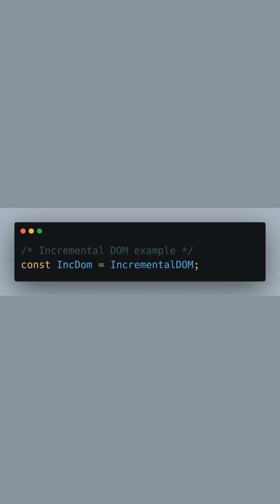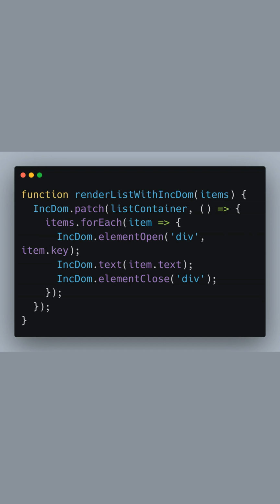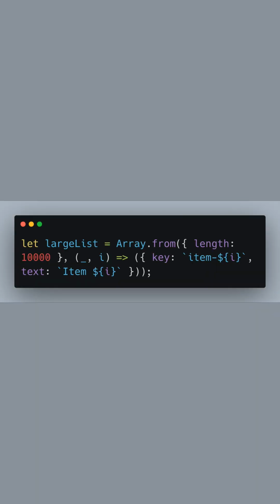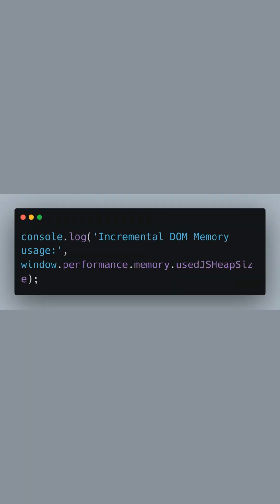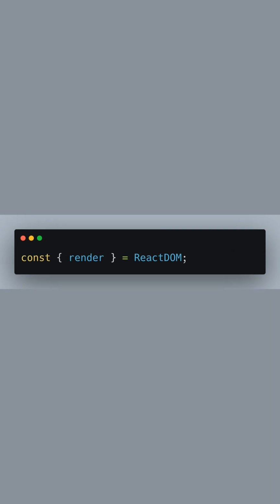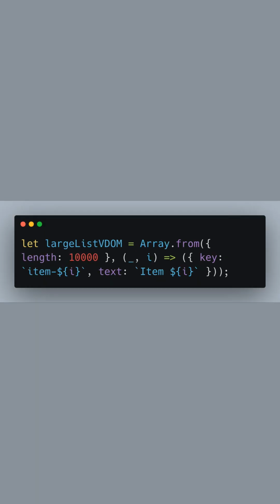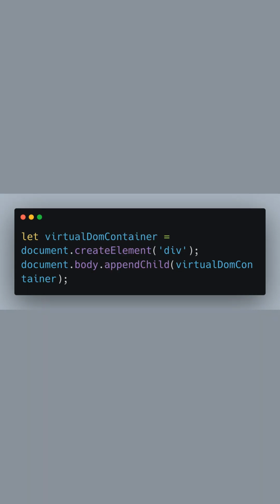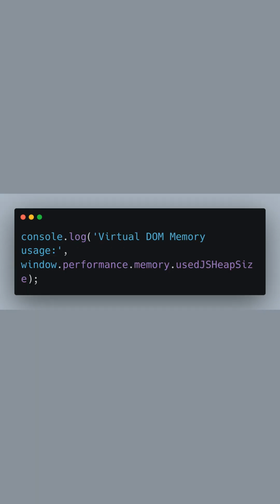Master Incremental DOM for Dynamic UIs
- Understand Incremental DOM
- Basics of DOM Manipulation